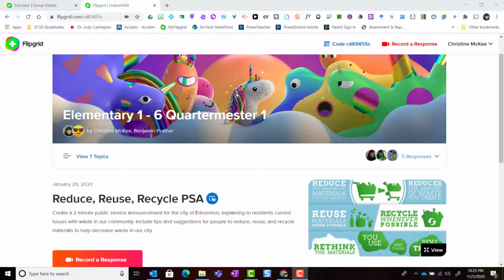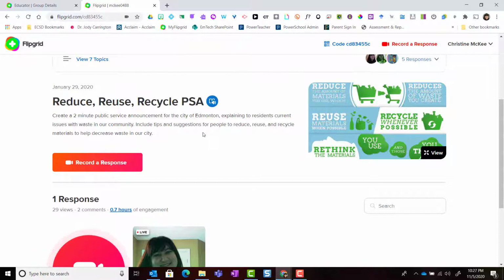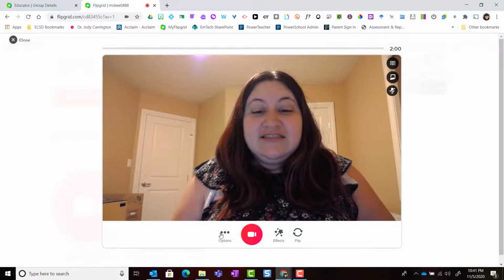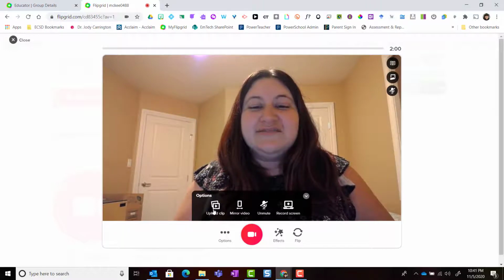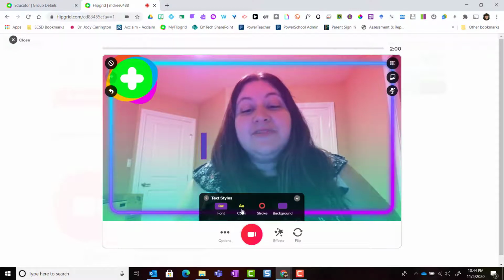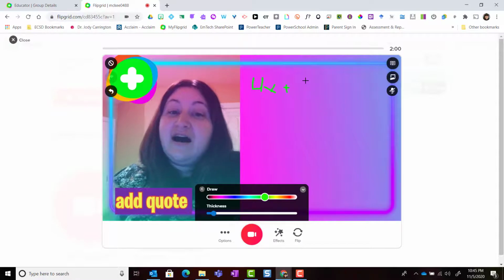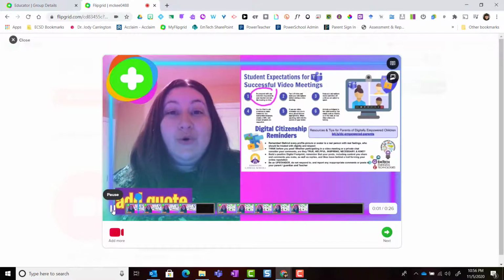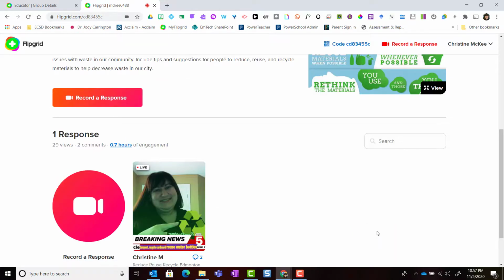Flipgrid Students Recording Responses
Learn how to use the wide variety of features to record a video response to a topic in Flipgrid! From filters to frames, emojis, digital inking, a board feature that allows you to split your screen, as well as the ability to upload pictures of your work as stickers and record your screen - the responses you create can be as unique as you are!